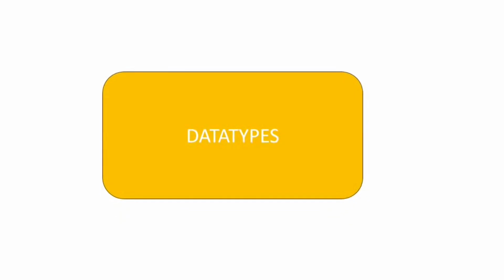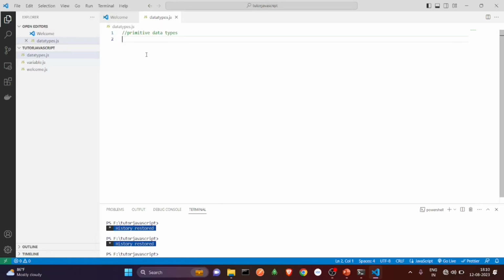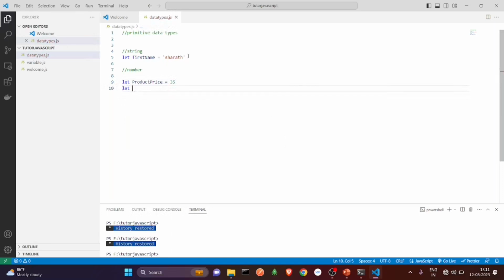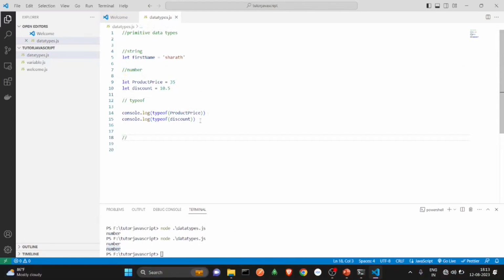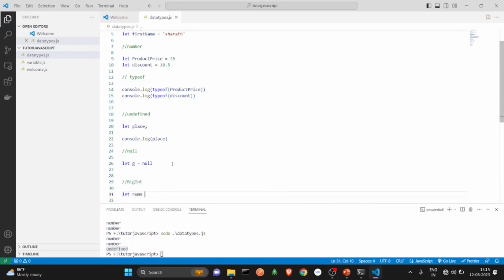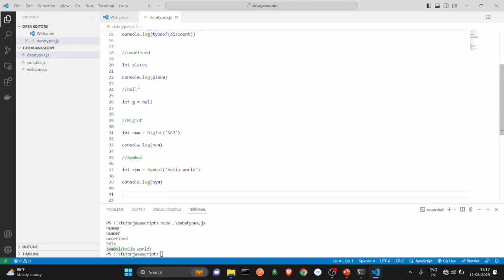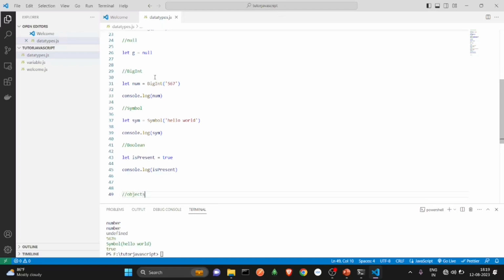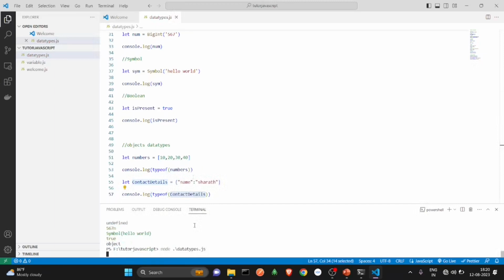Datatypes in JavaScript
In Detail on JavaScript Datatypes explained